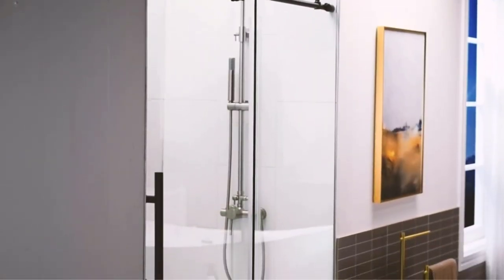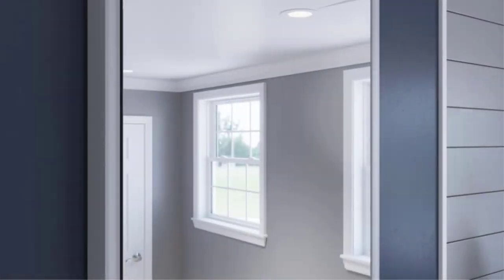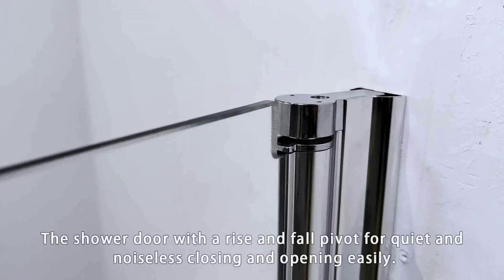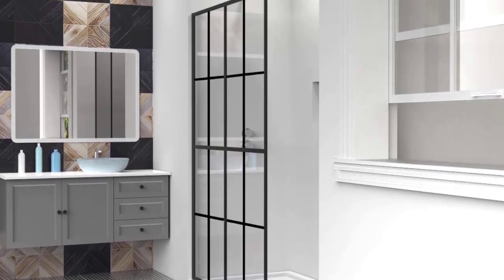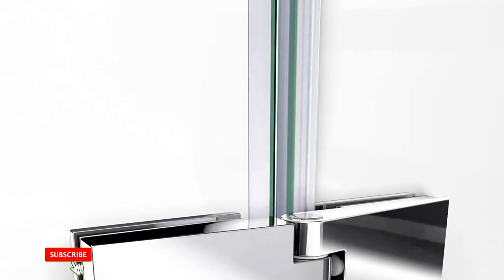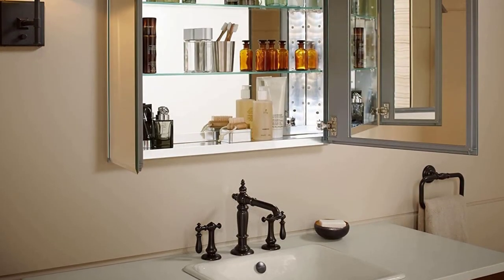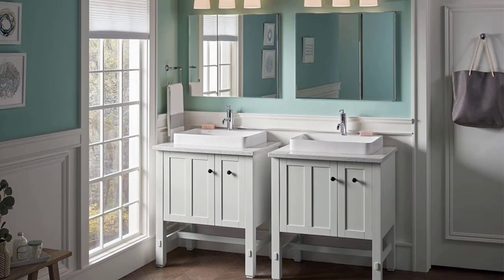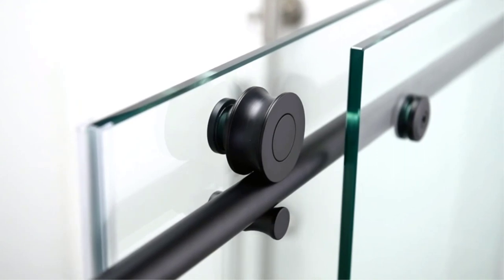Top 5 Best Shower Doors [ Reviews In 2023]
👇👇Product Link👇👇

👉Frameless Sliding Shower -
👉Shower Door Classic -
👉Frameless Glass Shower Door -
👉Shower Door Clear Tempered -
👉Semi-Frameless Sliding Tub Door -

✅Looking for the best shower doors in 2023? Look no further! In this video, we will be showcasing the top 5 best shower doors that you can find on the market today.

Our team has spent countless hours researching and testing various shower doors to bring you the most comprehensive and unbiased reviews. Whether you're looking for a frameless shower door, a sliding shower door, or a pivot shower door, we've got you covered.

In this video, we'll be discussing the features, pros, and cons of each shower door on our list, so you can make an informed decision when it comes to choosing the right shower door for your bathroom.

So sit back, relax, and let us guide you through the top 5 best shower doors of 2023.